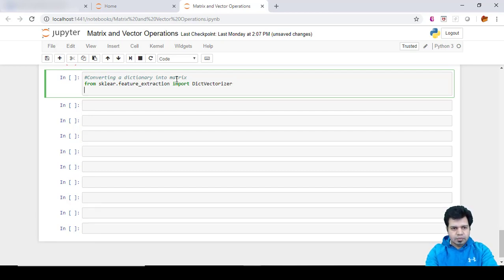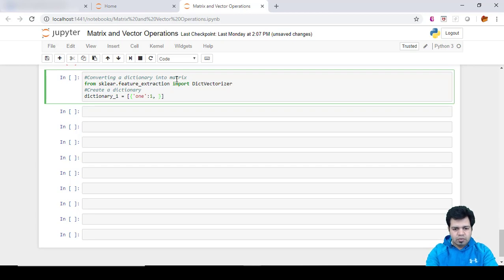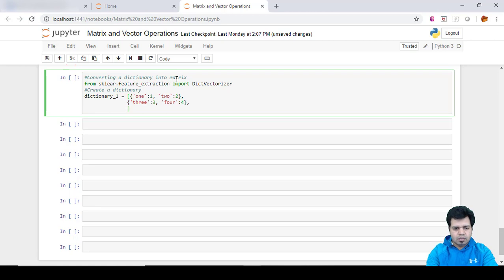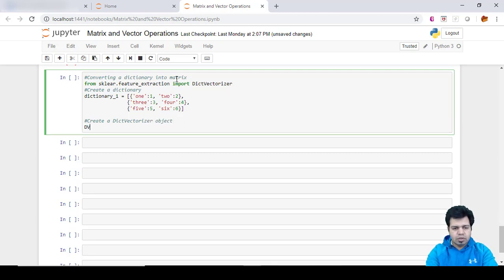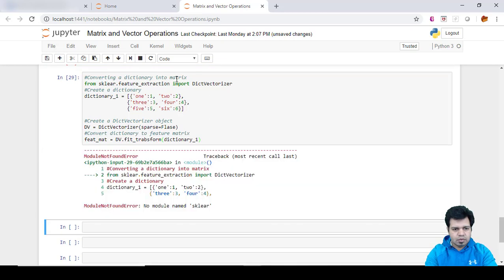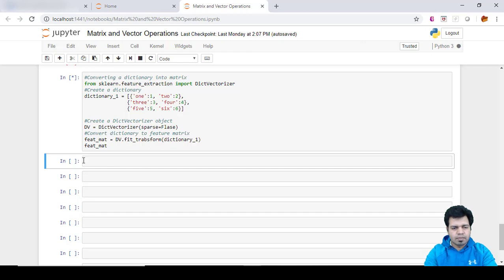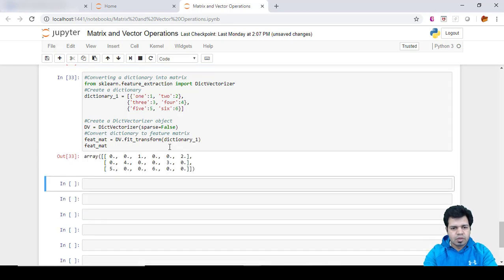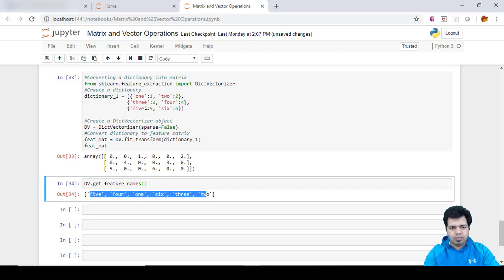17.Convert dictionary into matrix